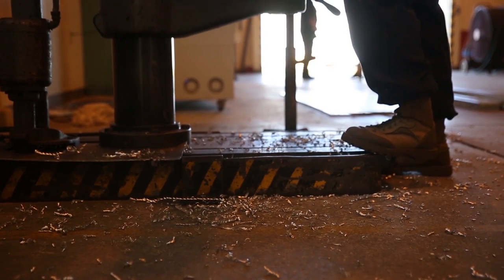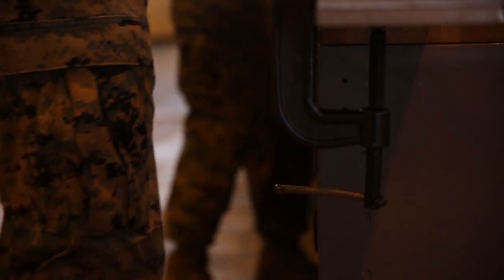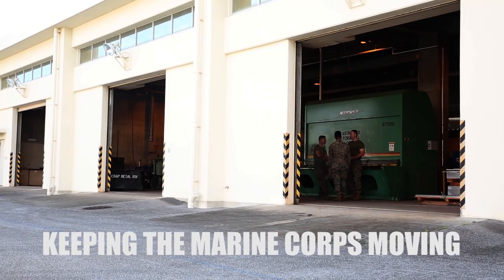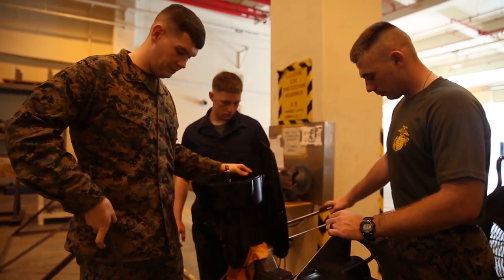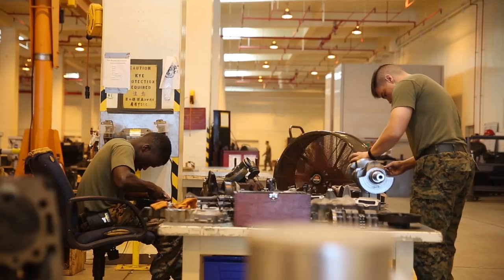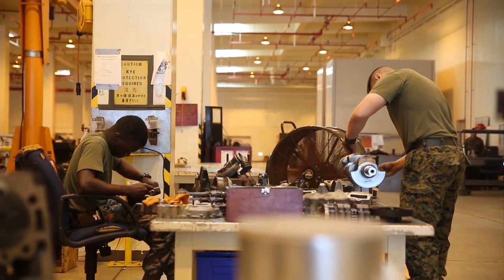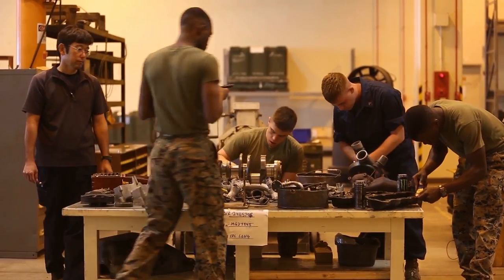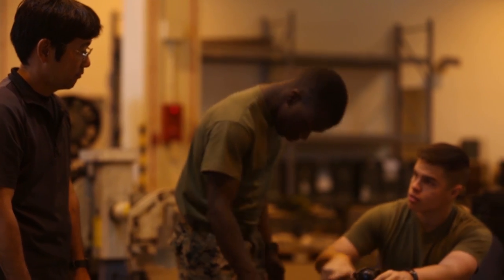Keeping the Corps Moving | GSM Marines help maintain logistical excellence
General Support Maintenance Marines rapidly repair secondary repairable items to keep the Marine Corps moving. The GSM shop on Camp Kinser, Okinawa, Japan, works daily to help maintain a legacy of logistics excellence. The shop is a part of 3rd Marine Logistics Group, III Marine Expeditionary Force.

(Marine Corps video by Cpl Nathaniel Cray / Released)